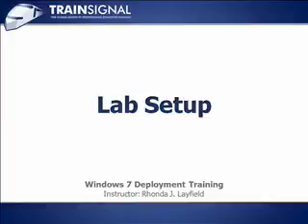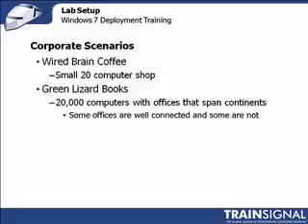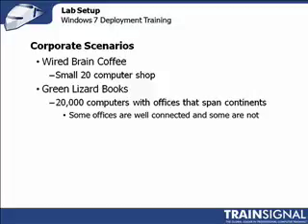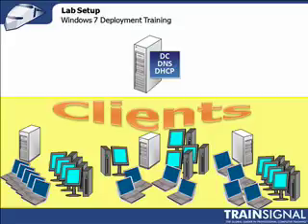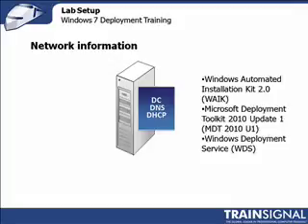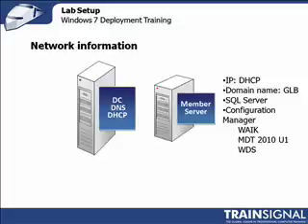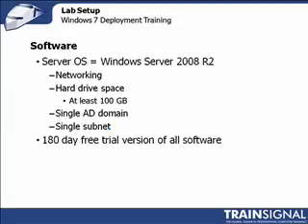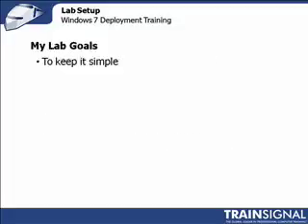Lesson02 Lab Setup